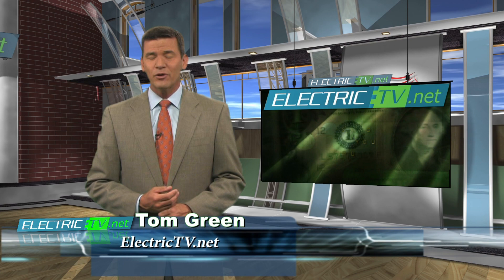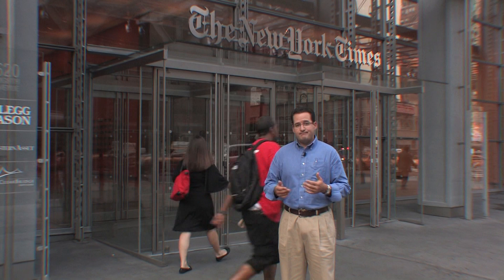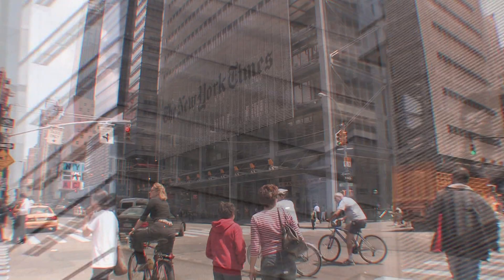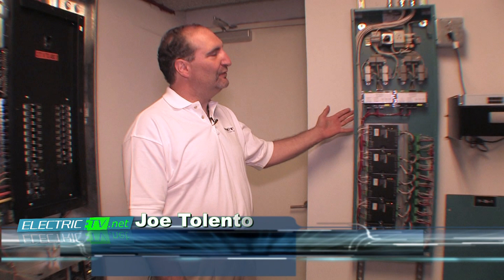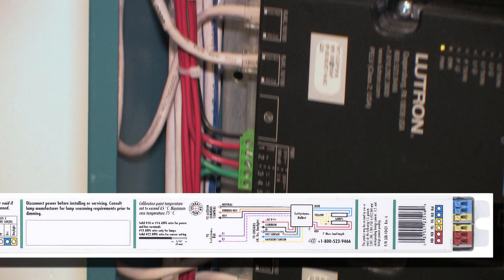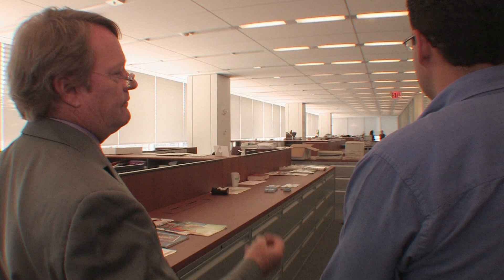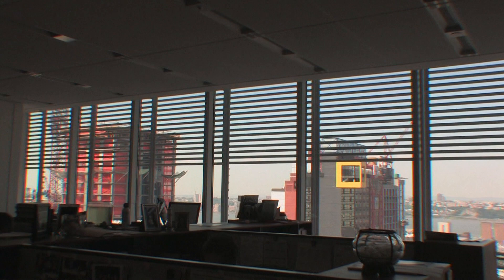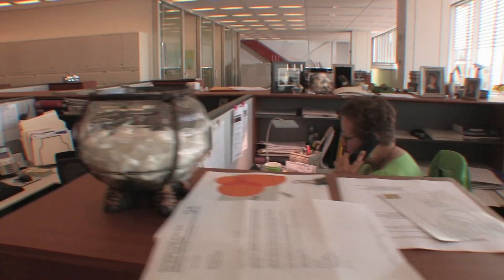ETV 13 NY Times PART1 HD.mov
The New York Times Company recently moved into some new office space - expertly designed and installed by the NECA-IBEW team. It's incredibly SMART and energy efficient.